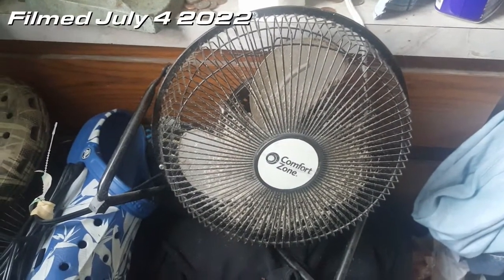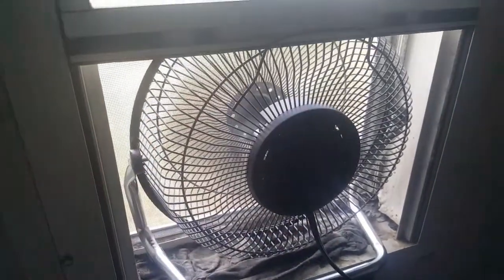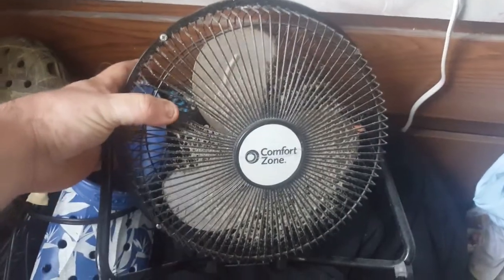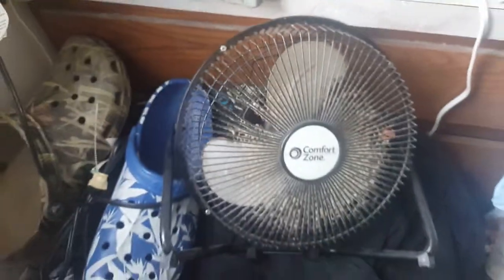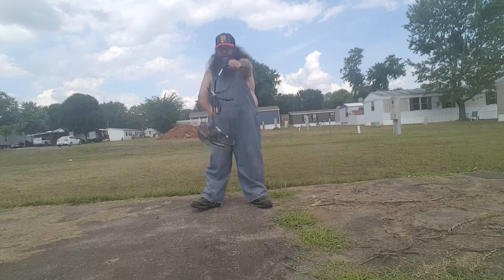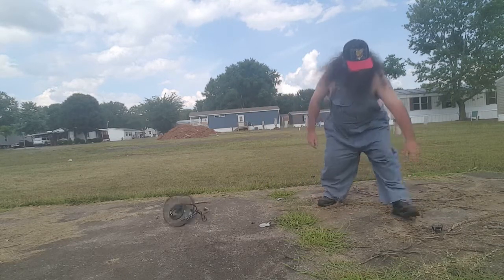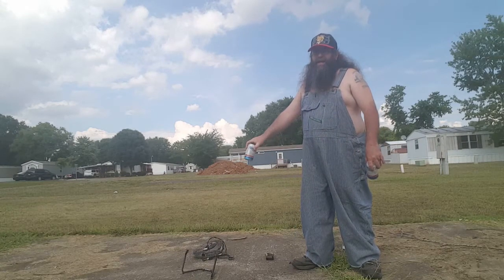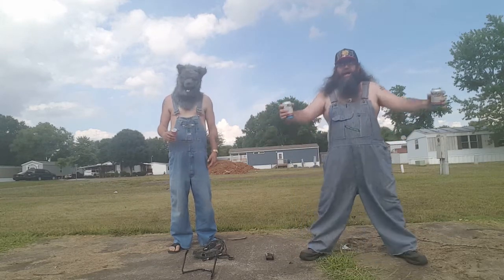QVU2: The Demise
It was time. The urge was there for me to come out of retirement for some time. This was one of MANY fans that needed to go.